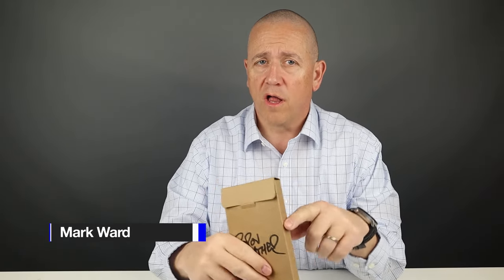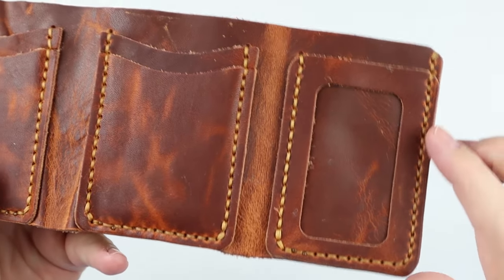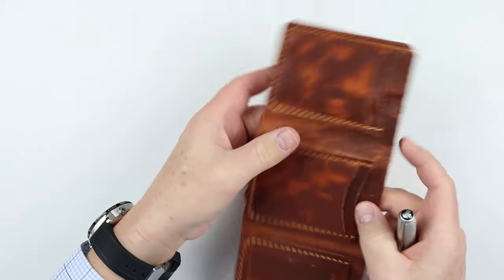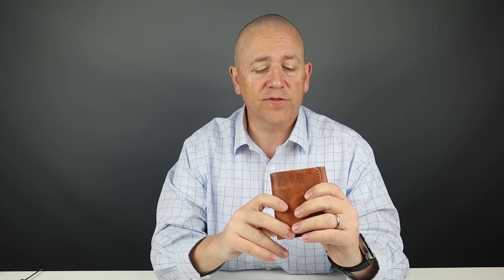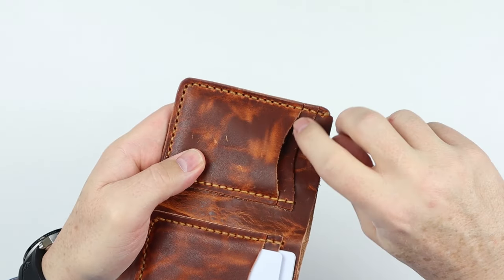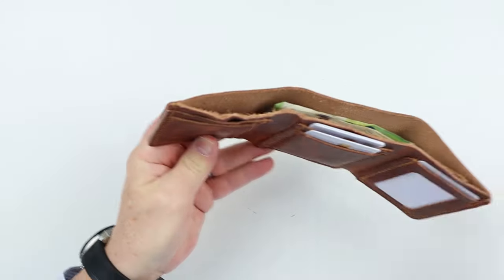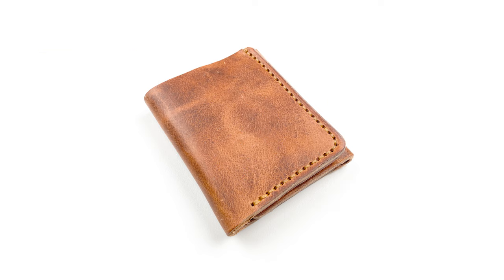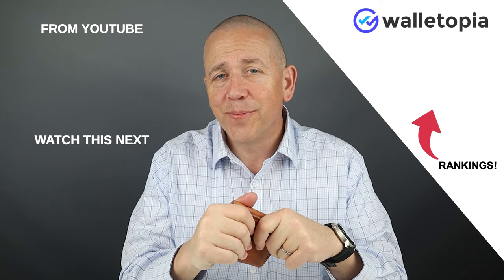Popov Trifold wallet; amazing capacity, but too thick?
The Popov Trifold wallet, made from Horween leather is amazing, able to handle all the cash and cards you can carry, but with it's heavy leather weight, is it too thick to use? @popovleather

TIMESTAMPS:
Intro - 0:00
Unboxing - 00:18
Feature Review - 00:25
Measurement & Weight - 01:33
Card & Cash Insertion Test - 02:09
Review Summary/Detail - 02:49
Pricing - 04:36
Final Score - 06:48